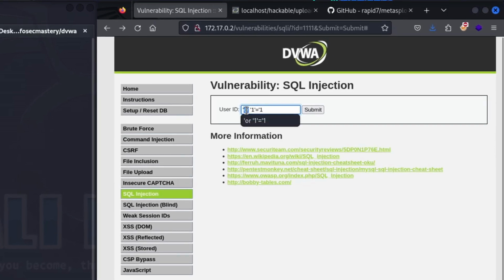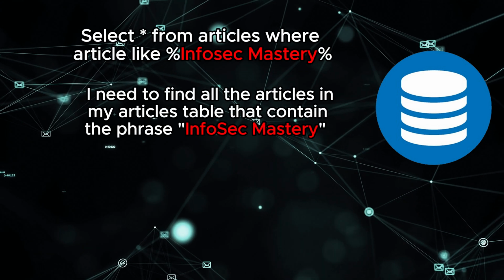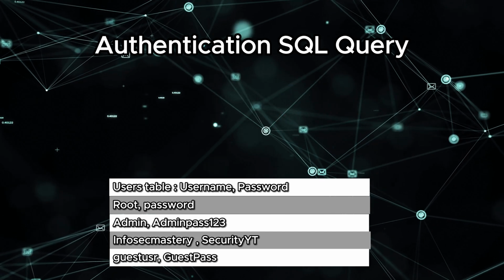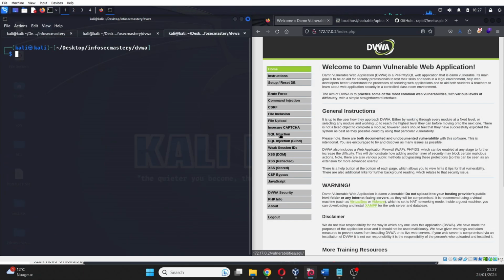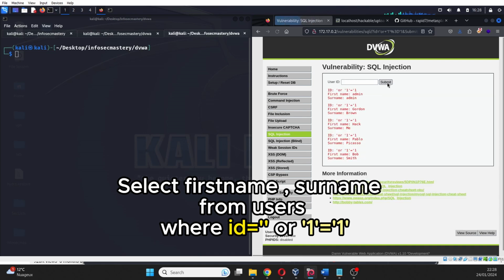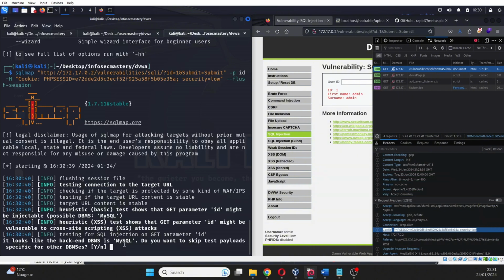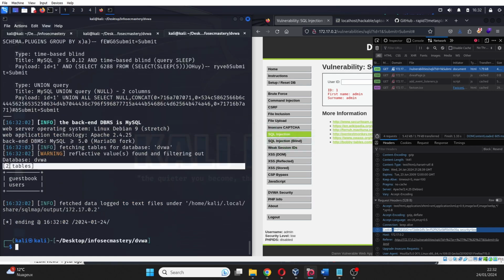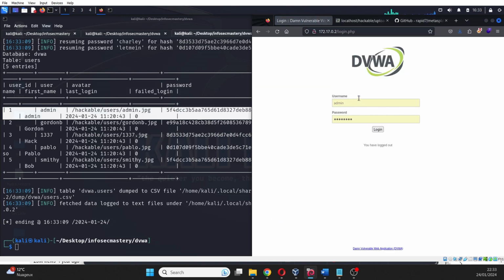How Hackers Exploit SQL Injections And Use SQLmap [REUPLOAD]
00:00 Introduction
00:30 Understanding Databases
01:22 Understanding SQL
02:09 SQL Injections
04:10 SQL Injection Demo
05:30 Utilizing SQLMap

this video is about :sqlmap,how to use sql map,sql injections explained,web hacking sql injections,web hacking with sql map,web attack with sql map,mysql attack with sql map,sqlmap tutorial,sqlmap full tutorial,sqlmap exfiltration tutorial,how to hack with sqlmap,how to bypass authentication with sqlmap,ethical hacking course for beginners